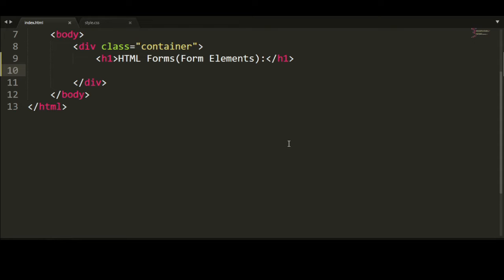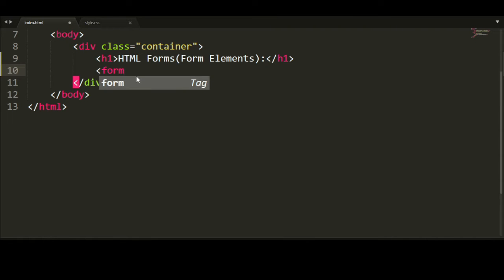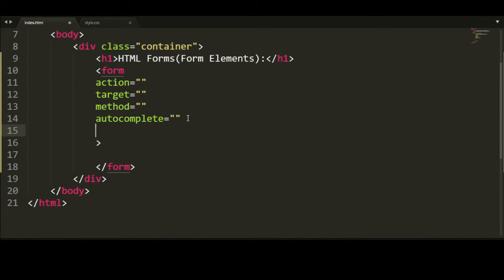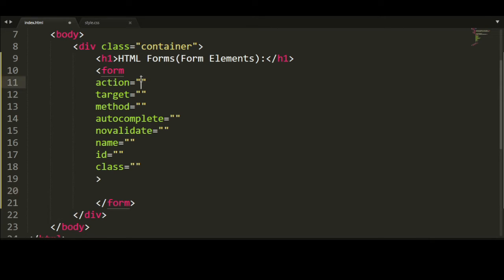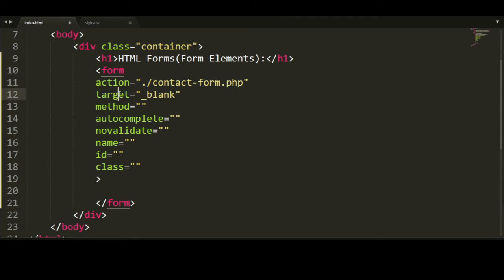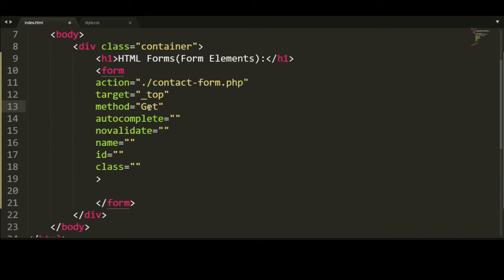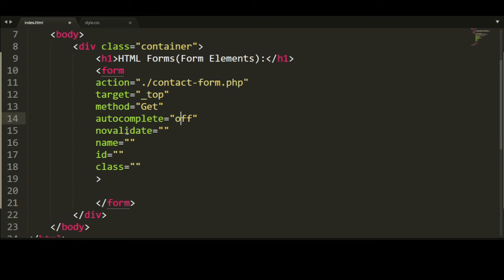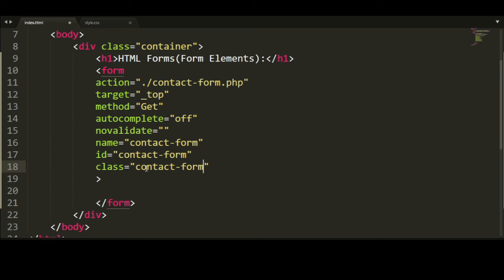HTML Form and it's Attributes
This video contains the information about the form and it's attributes. This is the starting video of HTML Form. There are 3 videos dedicated to the HTML form.